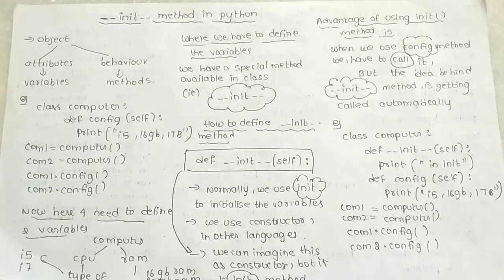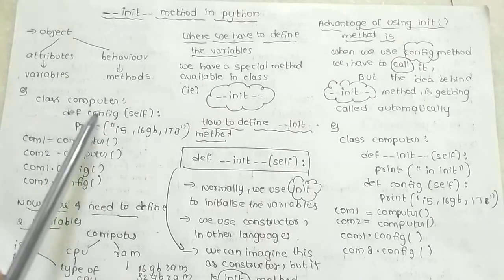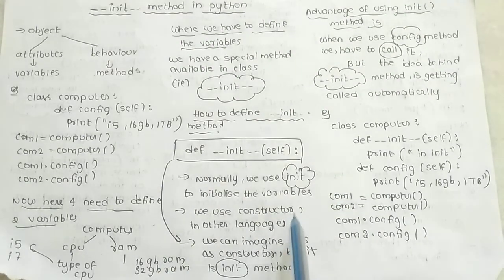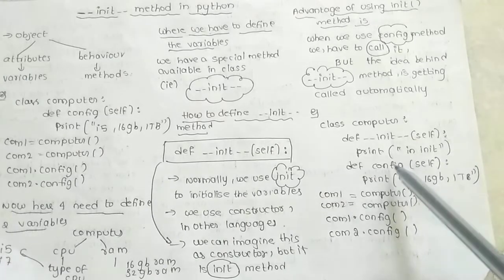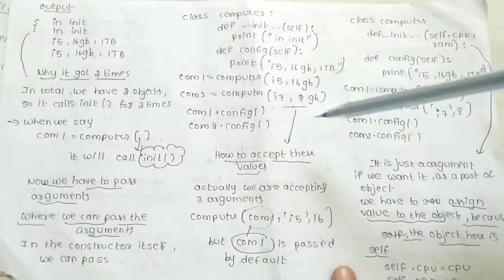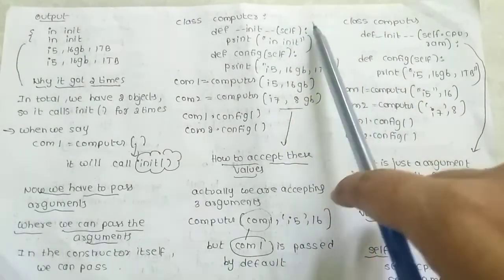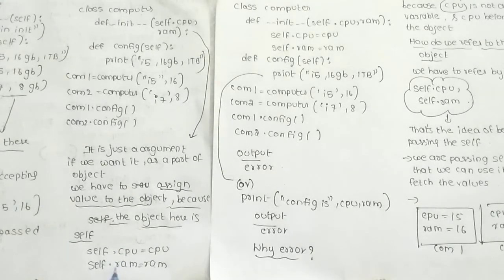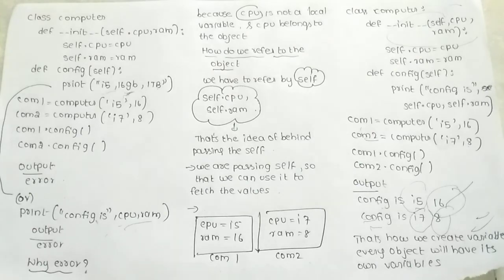41. __init__ method in Python || Python tutorials for beginners in Telugu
__init__" is a reserved method in python classes. It is called as a constructor in object oriented terminology. This method is called when an object is created from a class and it allows the class to initialize the attributes of the class...

in this video u will learn about __init__ method in python

thanku..